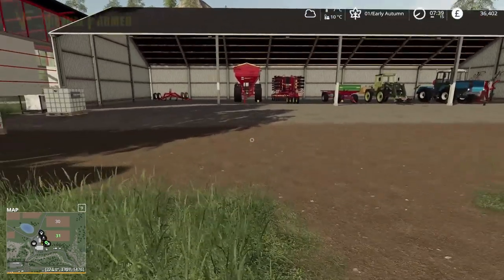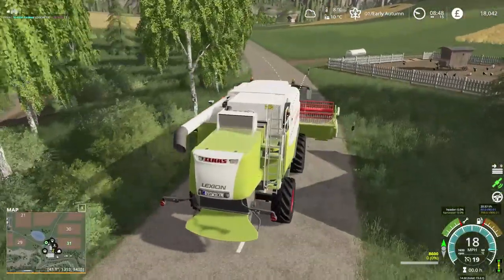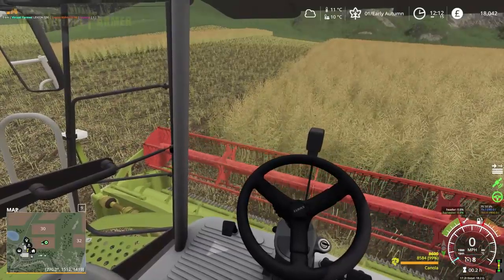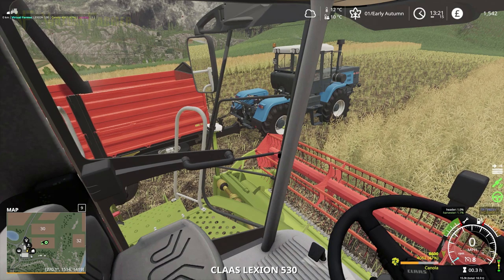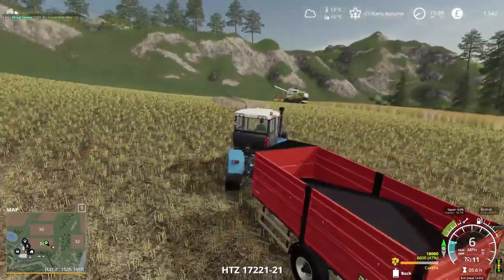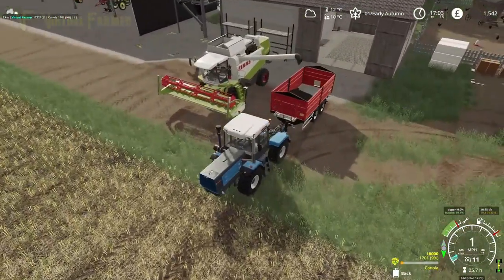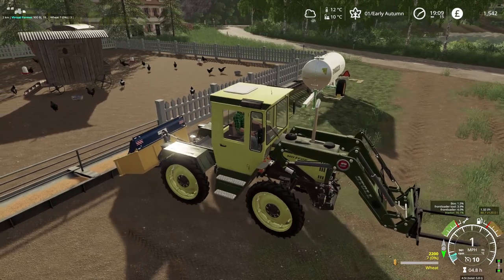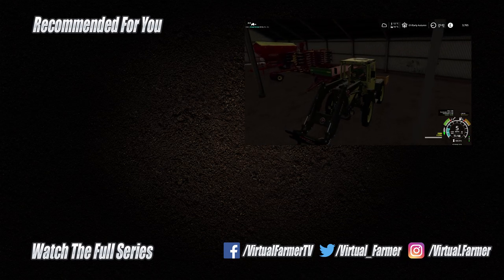Seasons From Scratch, Episode 14 | Let's Play Farming Simulator 19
Autumn begins on Felsbrun and Harvest arrives in our Season's From Scratch Farming Simulator 19 Let's Play, so it's time to get the combine and get stuck in!

Executive Producer:
Galcomp Gamer

Associate Producer:
Alex Bayley
Charles Spalding
Chris Moran
CornishGuardian
Farmer Will
Jeremy Daniels
Jeytav
Jørgen Andersen
Kieran Murrell
Kjetil Rød
Martin Kristensen
Martin legge
Michael KNIGHT
Simon Hardy
tech_lime
Zachary

Patrons:
Dege_78
FendtFarmer85
fiona siddons
Hamish
Harry Edwards
Johan
Lee Dawson
Lee Jones
Mathias Larsen
Ryan Mumby
Sam ruddell
Scai
Scott Caldwell
Thomas Hamilton

System Specs:
Hard Drives:
- 2x WD Blue 2TB Desktop Hard Disk Drive